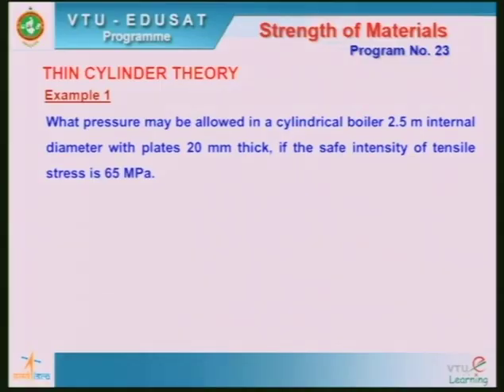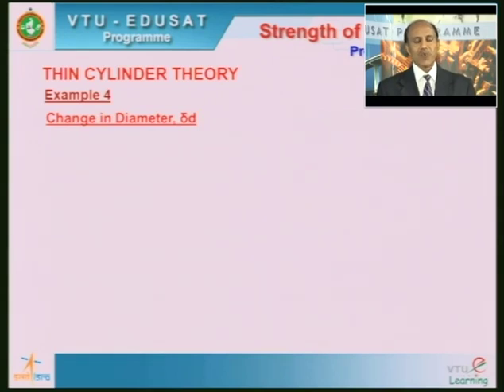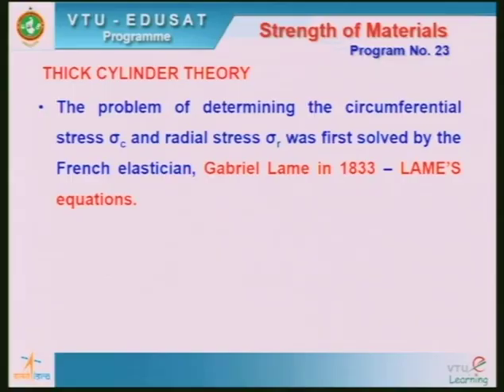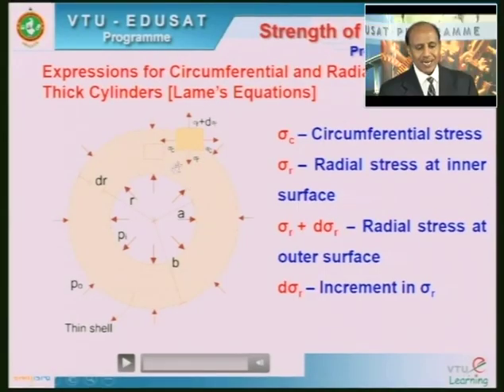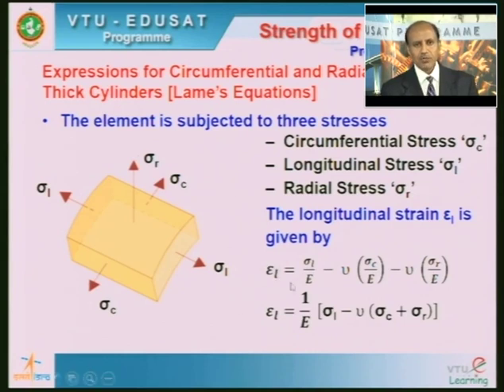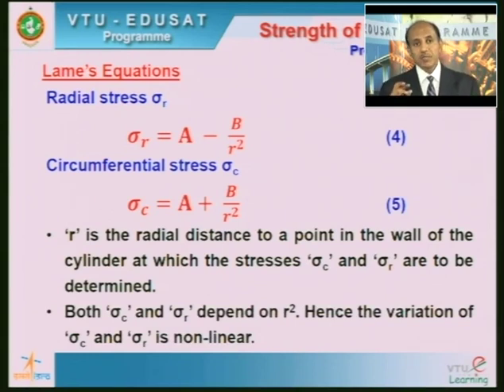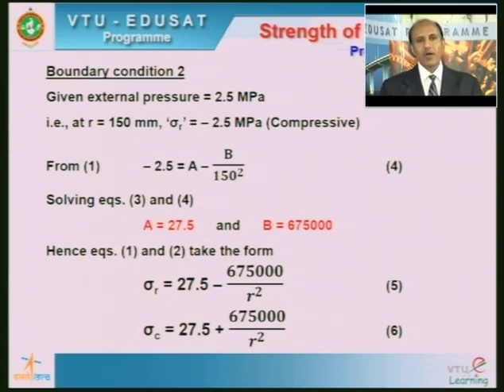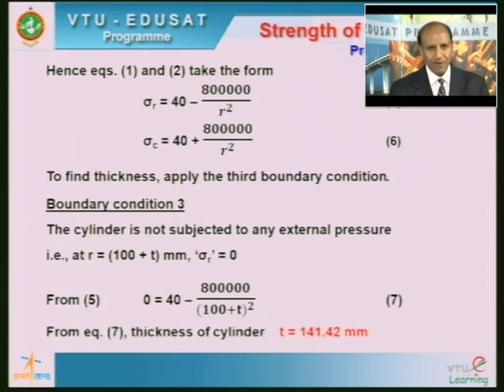11. Strength of Materials | 15CV32 | VTU